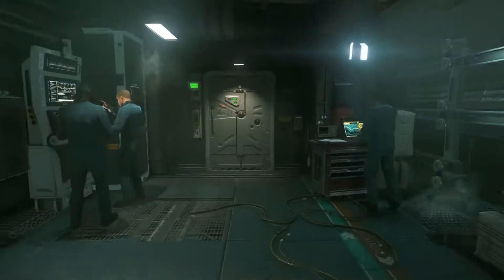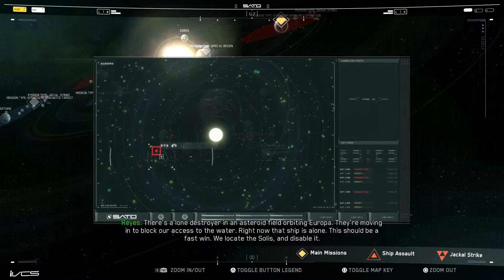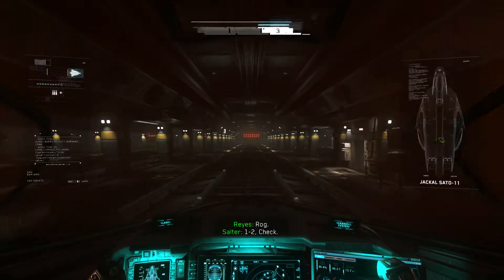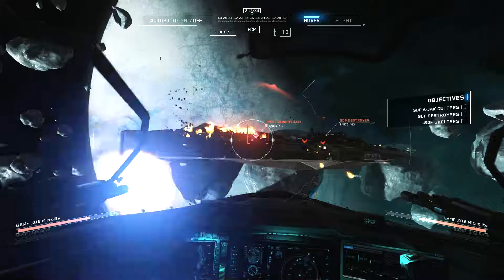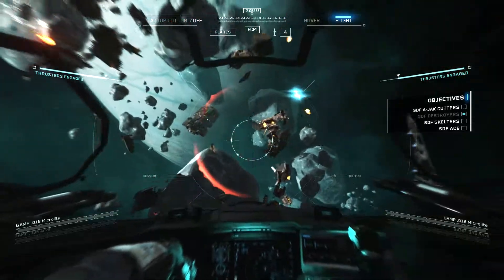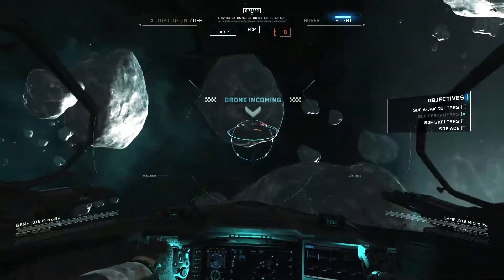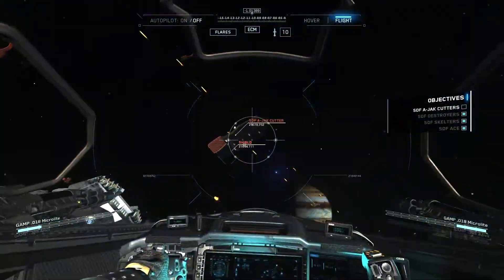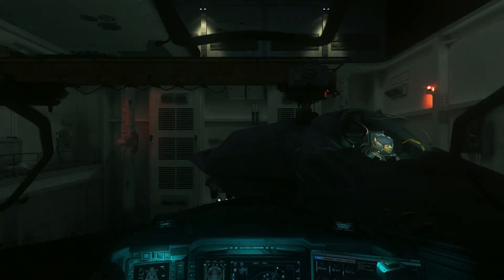Call of Duty: Infinite Warfare - Walkthrough Let's Play - Part 18: Operation Pure Threat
Game Explanation: The 13th primary instalment within the Call of Duty franchise, Call of Duty: Infinite Warfare is first-person shooter game developed by Infinity Ward and published by Activision. It was released for Microsoft Windows, Xbox One, and PS4 in November 2016.

Plot Explanation: When a hostile force known as the Settlement Defense Front (SDF) declares war on Earth and its allies, Captain Nick Reyes of the Special Combat Air Recon (SCAR) must respond to this threat before the entire solar system is placed in jeopardy.

What Will Be Shown: Call of Duty: Infinite Warfare series will comprise the entirety of the main campaign story. It will also be comprised of dialogue, cinematics, commentary, and more! This series will be played on the PlayStation 4.